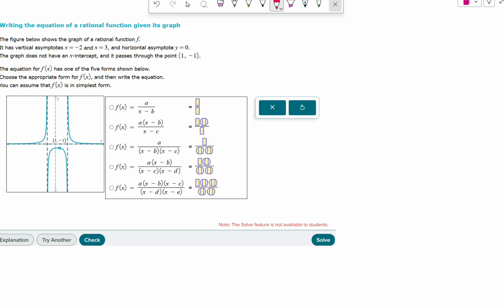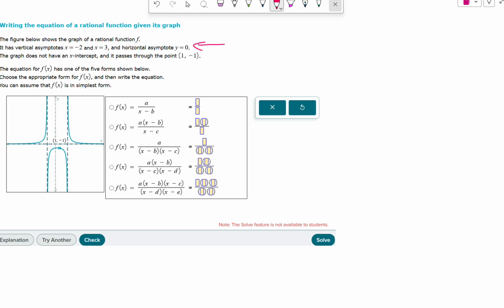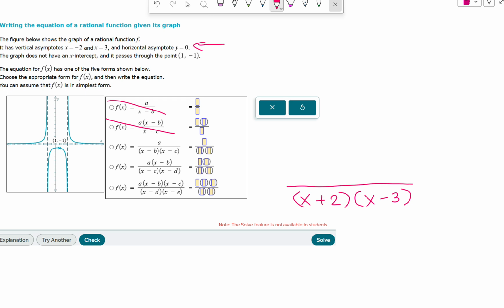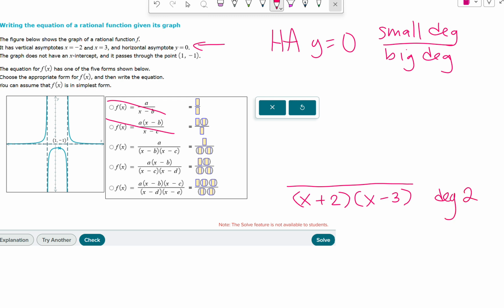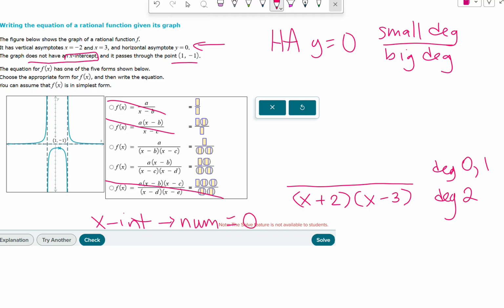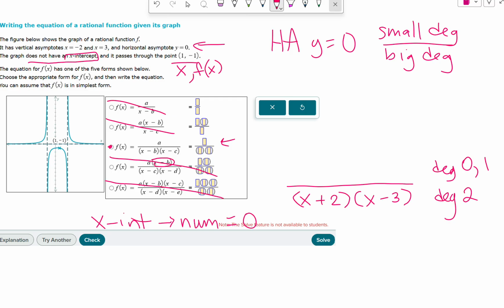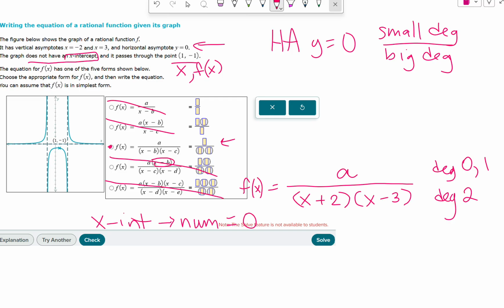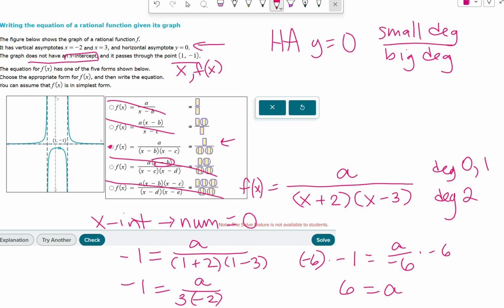Writing Equations of Rational Functions Given the Graph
ALEKS Topic from Unit 7 Rational Functions